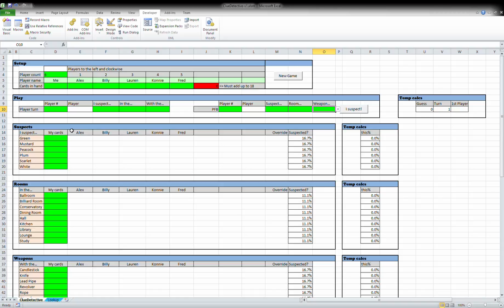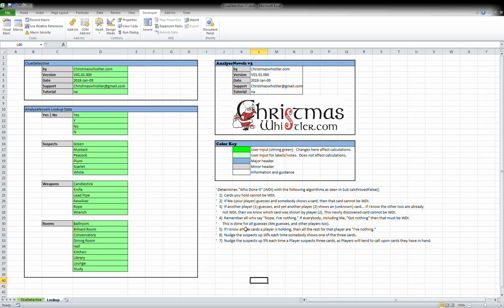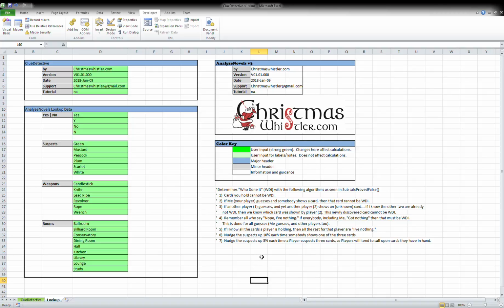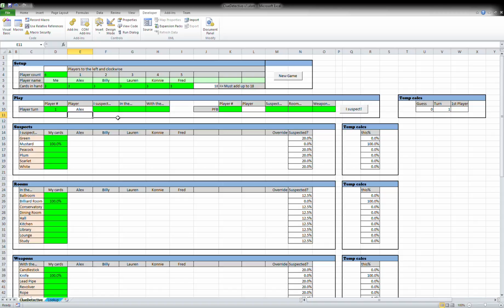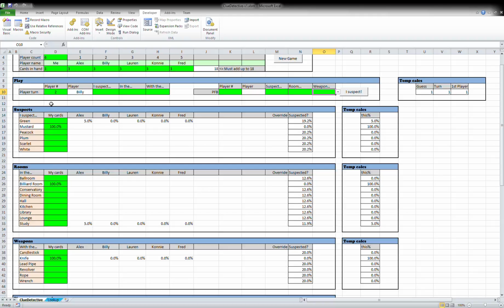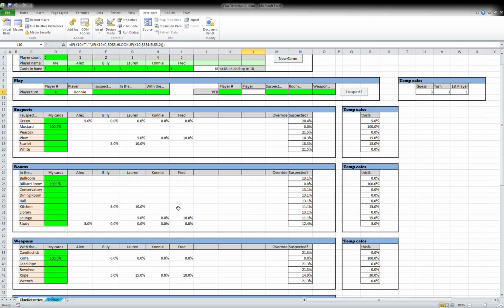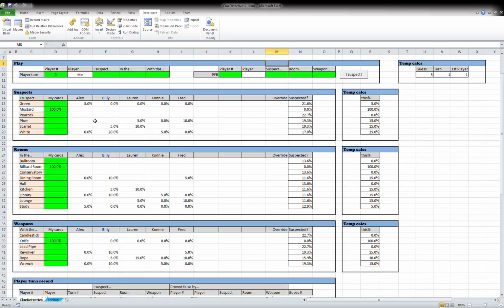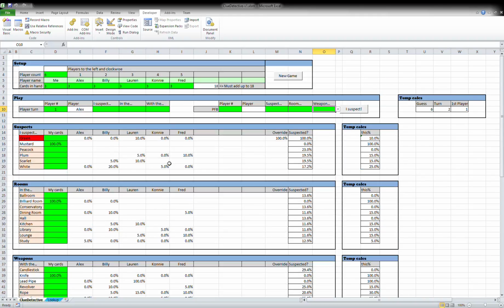ClueDetective by ChristmasWhistler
Win (most) every time with the ClueDetective! Every time somebody declares, "I suspect..." you learn something about who, what and where that was *not* involved. Enough of these... and the "Who Done It" (WDI) bubble to the top for your final accusation.
ClueDectective keeps track of everything as it helps you weed out the innocent from the guilty. It does this with the following multi-faceted algorithms:
1)  Cards you hold cannot be WDI.
2)  If Me (your player) guesses and somebody shows a card, then that card cannot be WDI.
3)  If another player (1) guesses, and yet another player (2) shows an (unknown) card... if I know the other two are already
    not WDI, then we know which card was shown by player (2). This newly discovered card cannot be WDI.
4)  Remember all who say "Nope, I've nothing." If everybody, including Me, "Got nothing" then that must be WDI.
    This is done for all guesses (Me guesses, and other players too).
5)  If I know all the cards a player is holding, then all the rest for that player are "I've nothing."
6)  Nudge the suspects up 10% each time somebody shows one of the three cards.
7)  Nudge the suspects up 5% each time a Player suspects three cards, as Players will tend to call upon cards they have in hand.